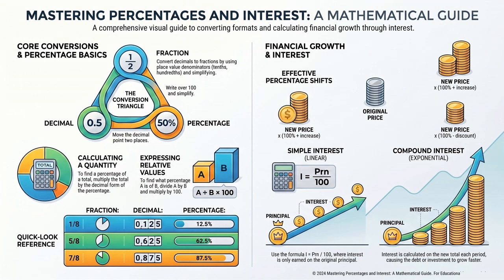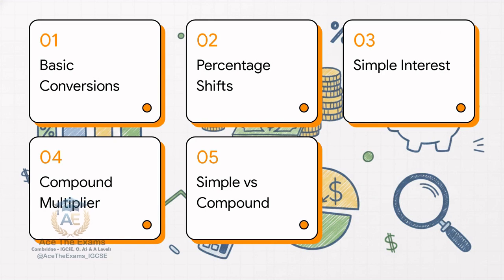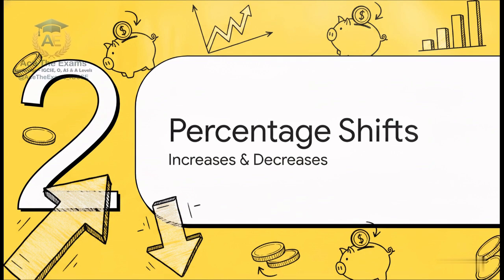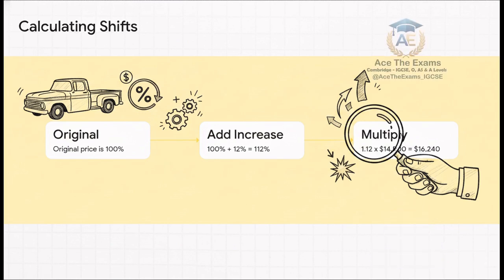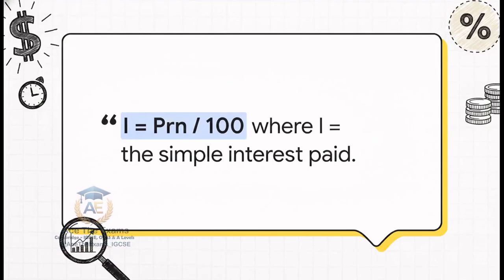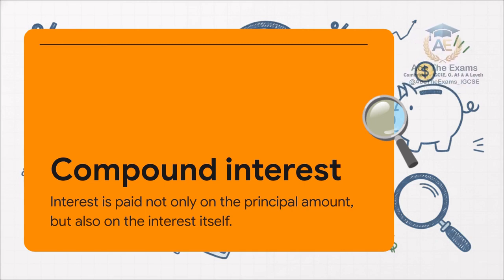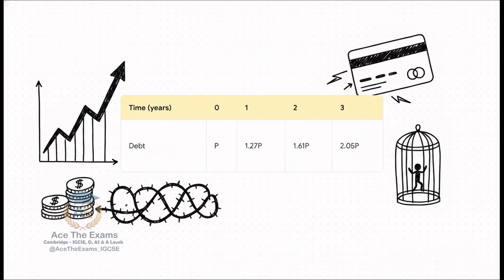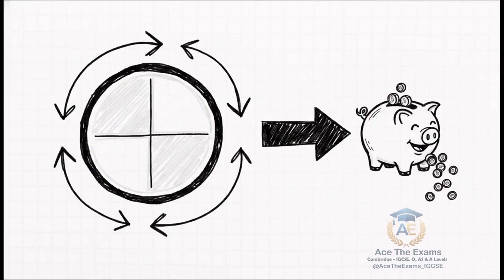Further percentages - Cambridge IGCSE International Mathematics 0580 Ace The Exams Cambridge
Topic: Further percentages - Cambridge IGCSE International Mathematics 0580
Subject: 01 Mathematics - IGCSE 0580
Level: IGCSE